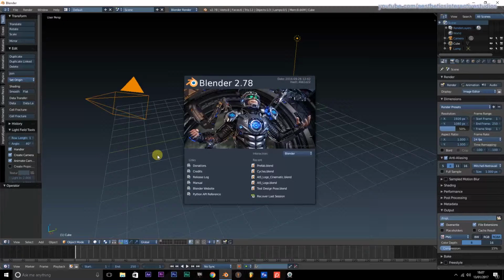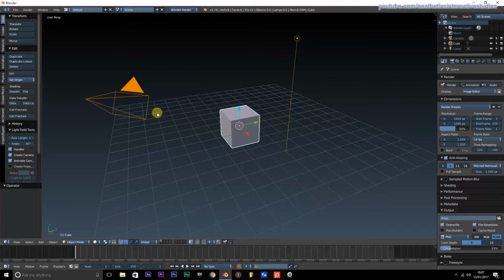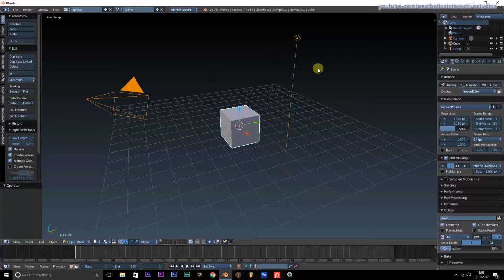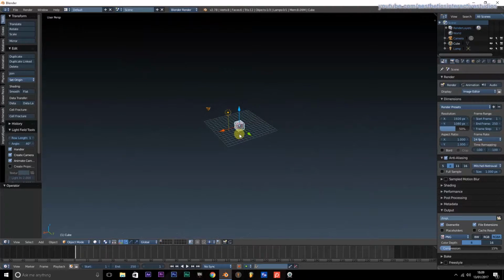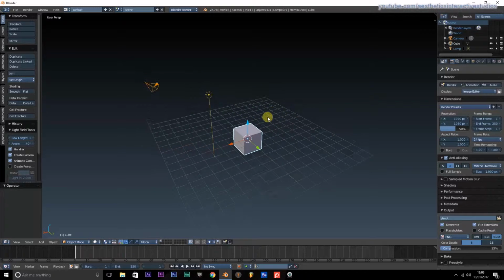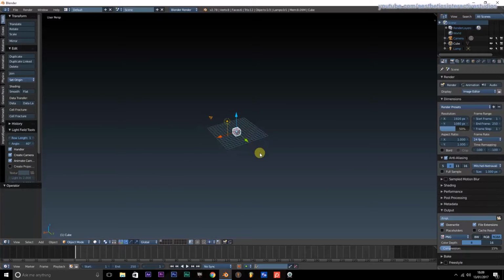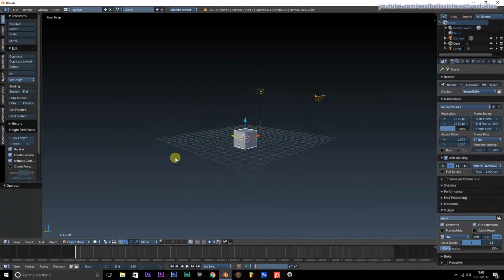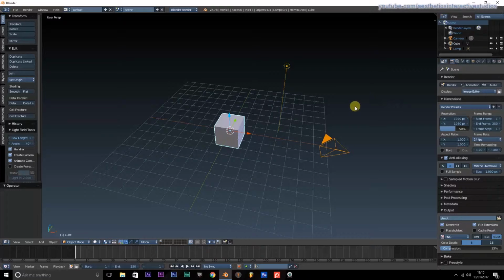Navigation, Selection and Basic Animation (Part 1 of 2). Blender 2.78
In this Tutorial, Lucas Kno will go through steps on how to navigate around the scene, how to select an object and animate an object in Blender 2.78.

This video has been cut into two parts because of a audio problem with second video (Some kind of import problem with Adobe Premiere Pro, native file is fine).